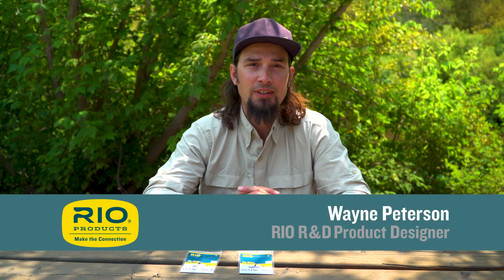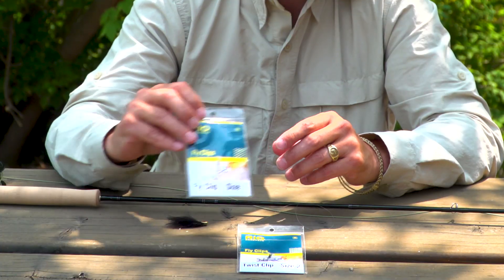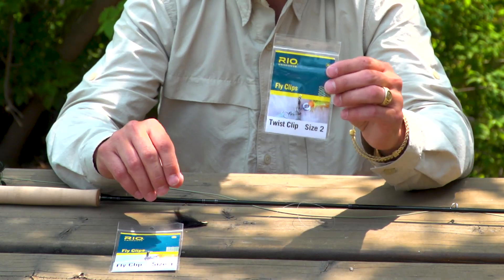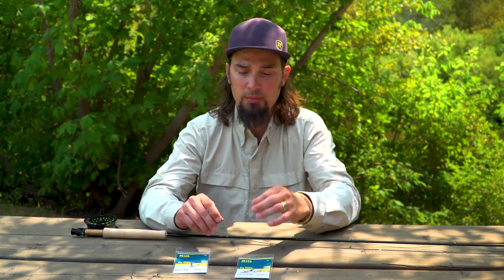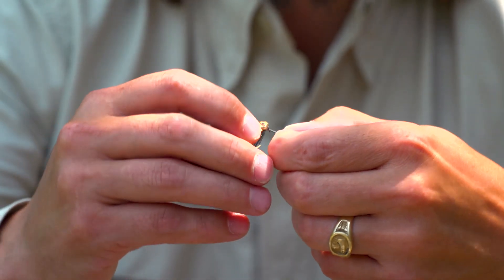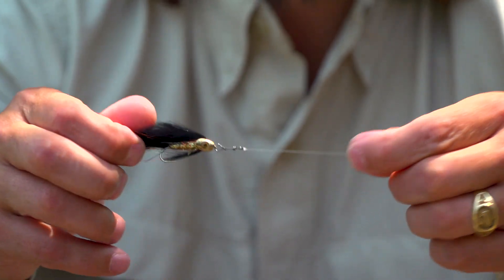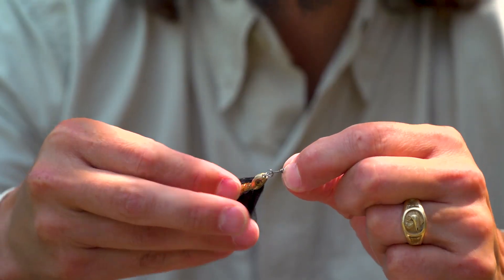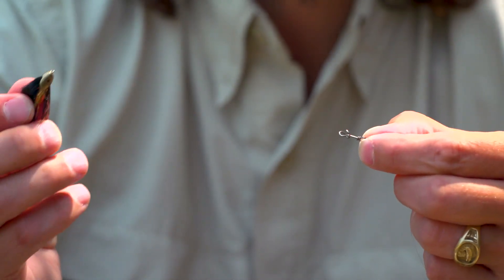Quickly attach a fly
This week's RIO Fly Fishing Tip shows how easy and quickly it is to attach a fly using a Fly Clip, or twist Clip. Not only does a clip add speed to the rigging process, but also is great in low light conditions, and works really well at preventing leaders,tippet and droppers from getting too short.

Each tip will be shown on RIO's Facebook and Instagram pages every Friday, so if you like the sound of this series and want to get these tips quickly, be sure to follow RIO on these platforms.